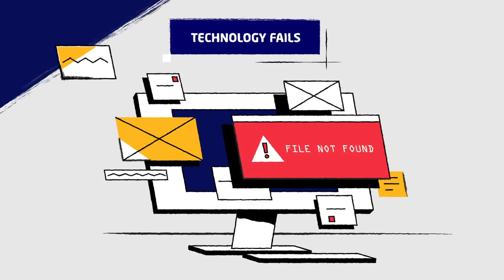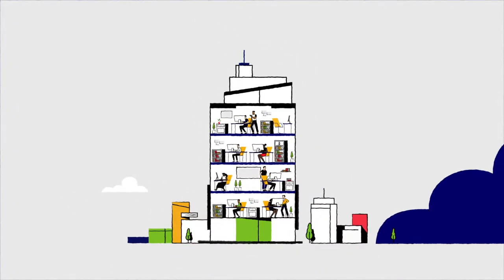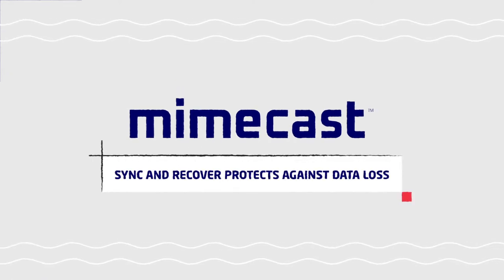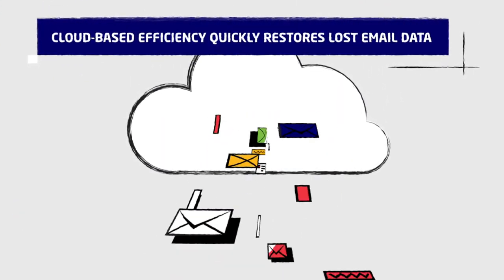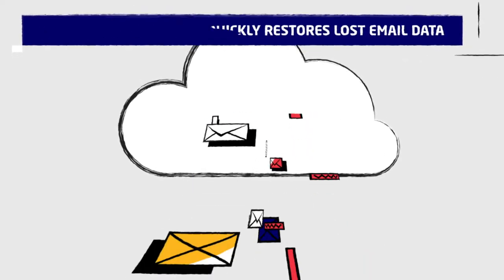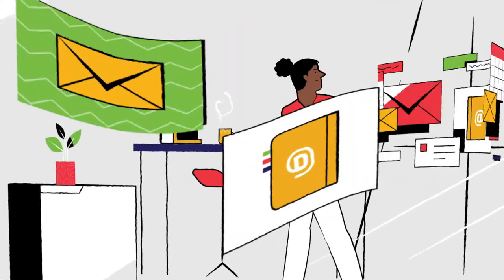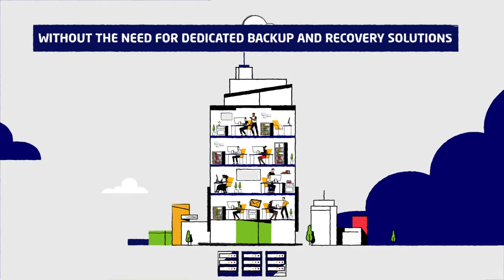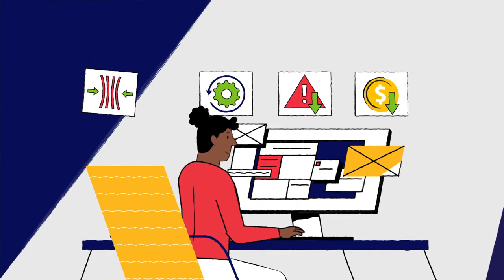Mimecast Sync & Recover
Sync & Recover delivers rapid and granular recovery of mailboxes, calendar items, tasks, notes and contacts lost through inadvertent or malicious deletion or corruption. Easy to deploy and a fully integrated extension to the Mimecast Archive, it eradicates the need for standalone email backup and recovery tools and is 100% cloud-based.